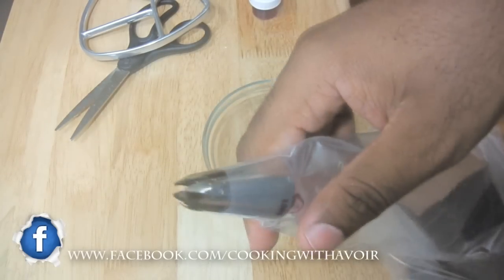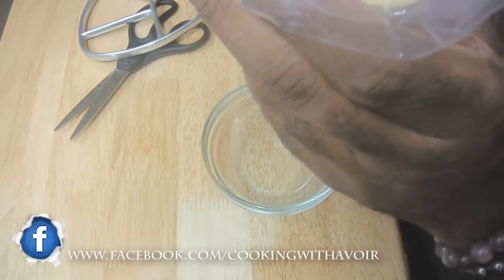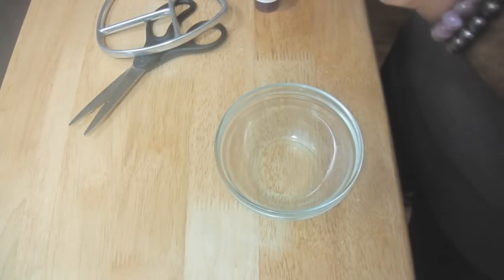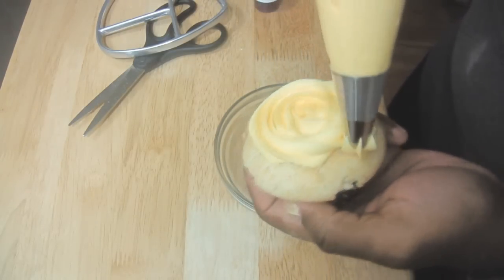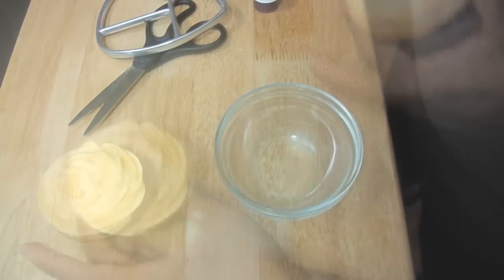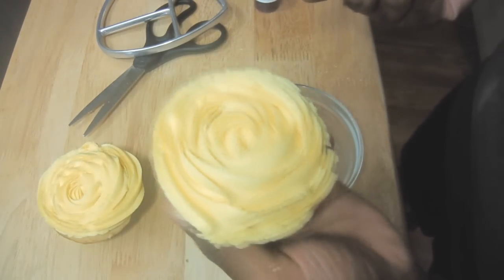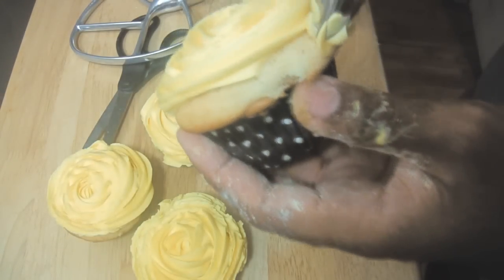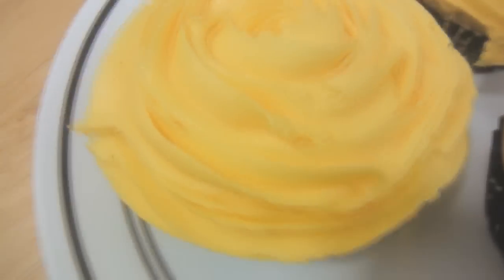Tutorial: Piping Buttercream Roses using star tip or Wilton Tip 1M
Piping roses on cupcakes haven't been so easy!  This easy to follow tutorial will have you making roses for your cup cakes in no time.

I used Wilton Tip 1M
You can use any star tip